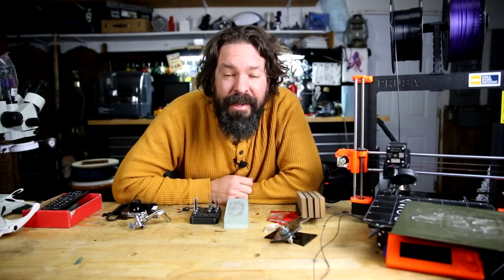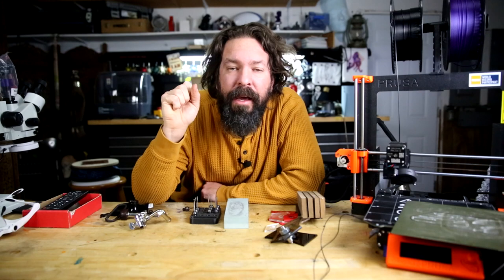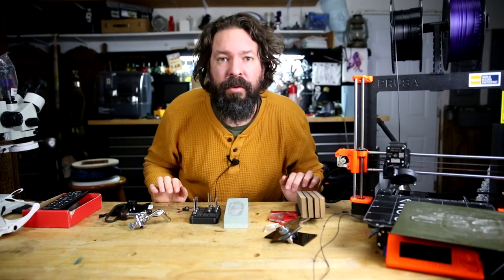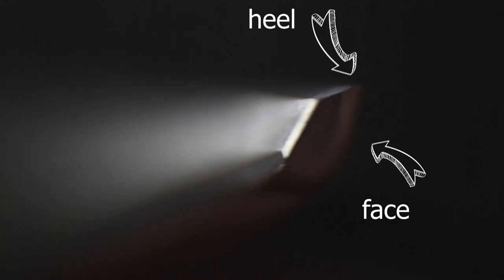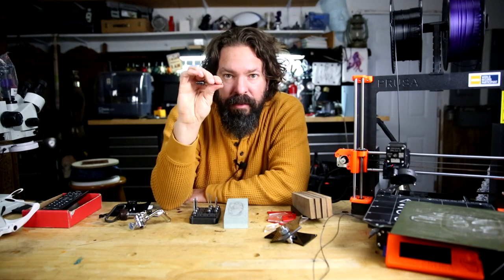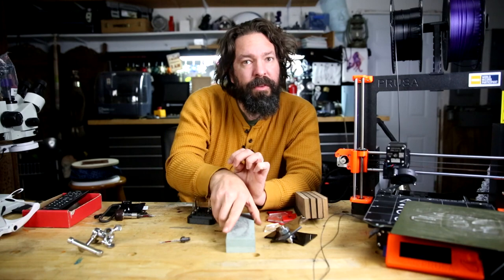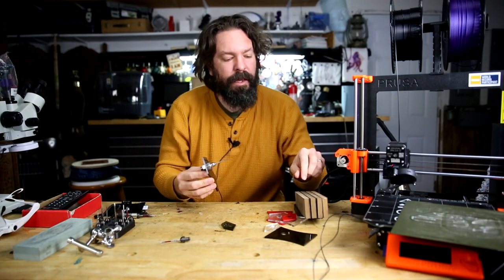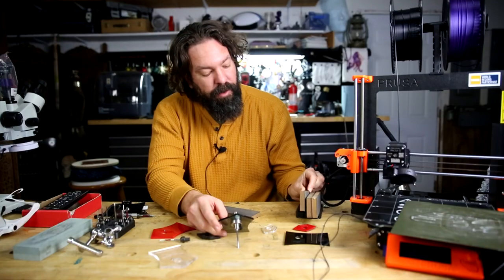Beginner hand engraving : How to sharpen your tools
Jeweler's loupe
glasses style magnification
sharpening angle tool
sharpening stones
blank gravers
to find pros sharing tips and tricks.